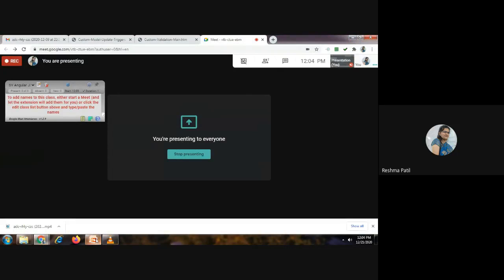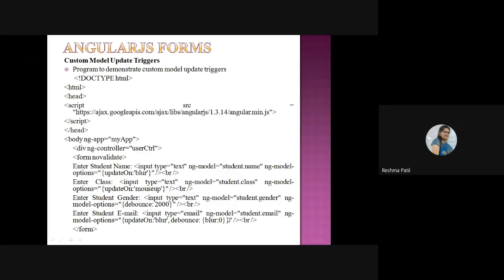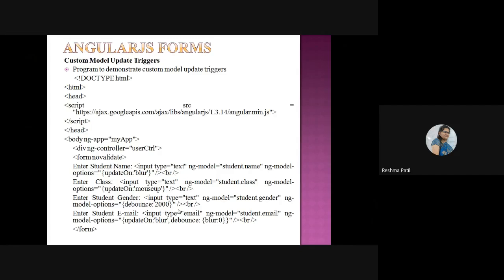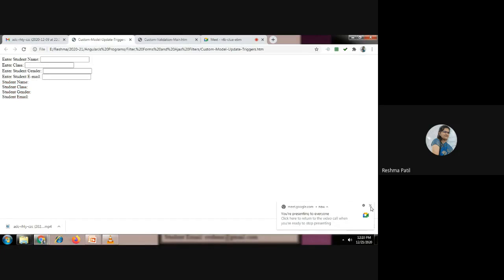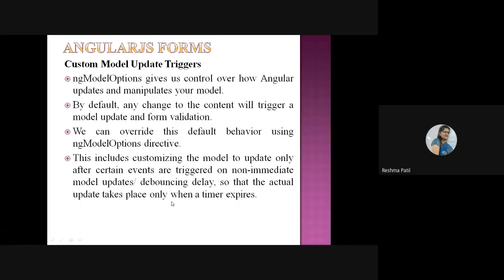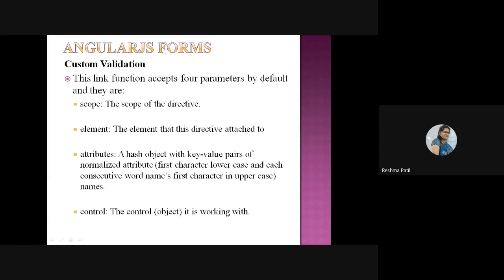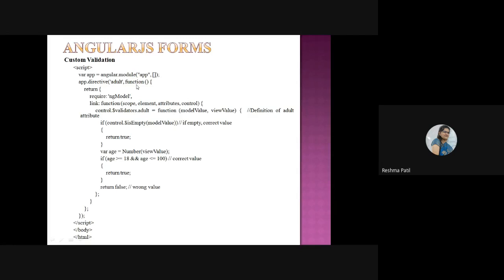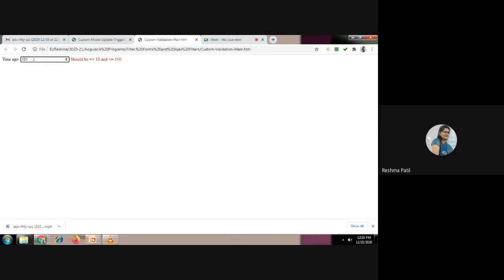Custom Model Update Triggers and Custom Validations of AngularJS Forms | Dr. Reshma Patil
This video gives information about how to create custom model update triggers and validation in AngularJS